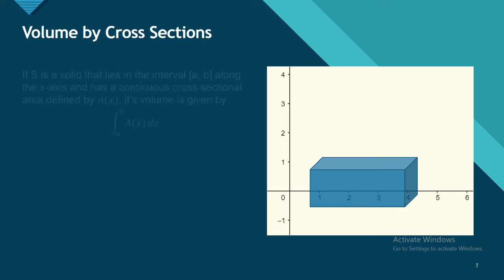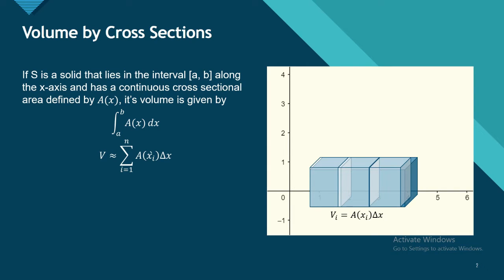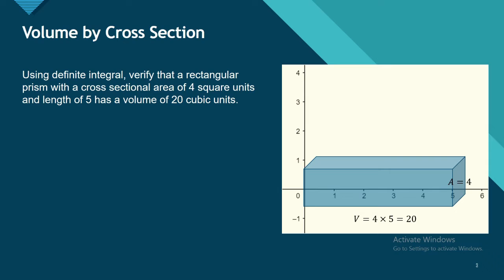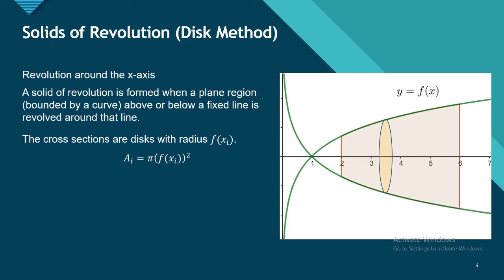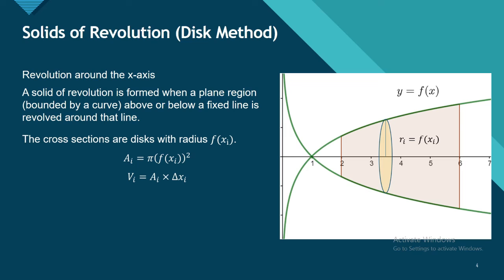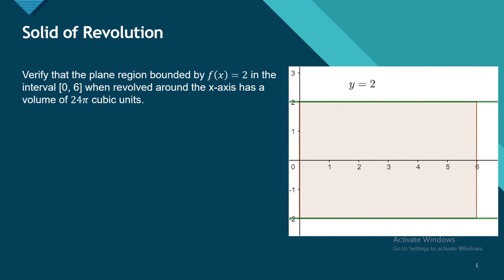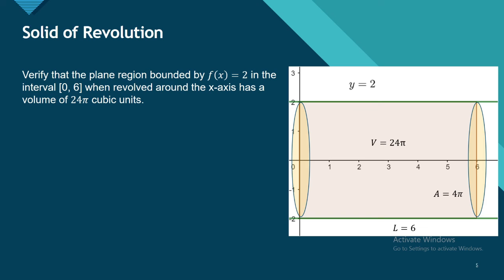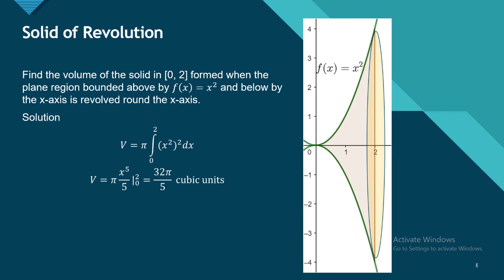Volume of Solids of Revolution